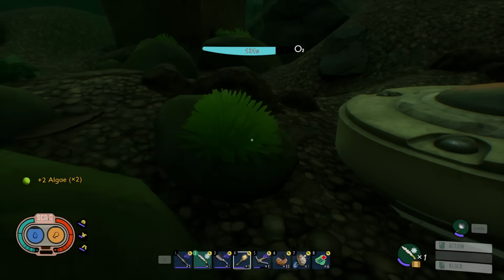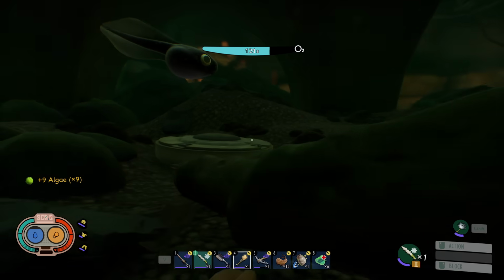Grounded: Biggest Update Ever Tomorrow?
In this video I discuss what we know so far about the new Grounded update as well as what else I think may be included.